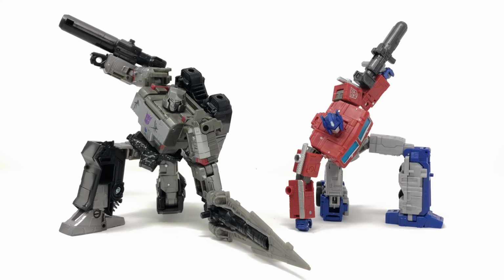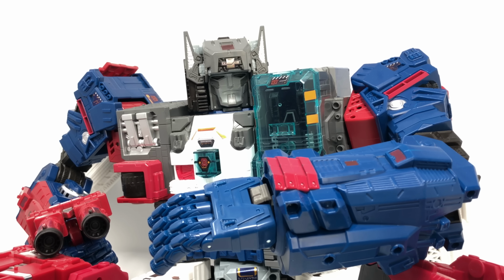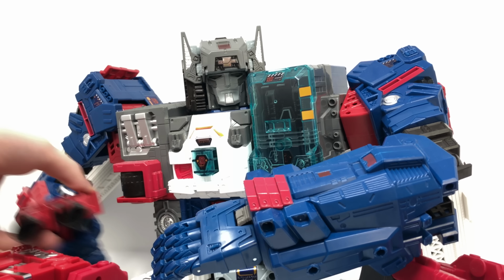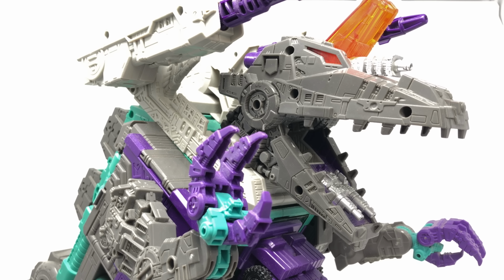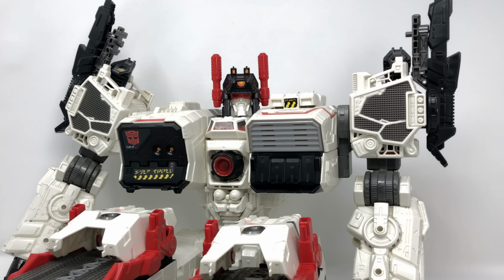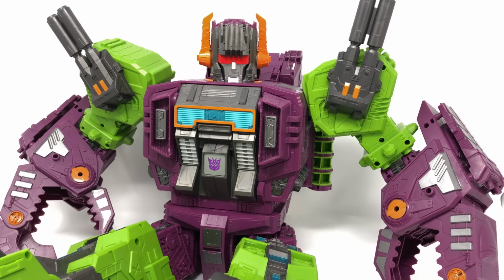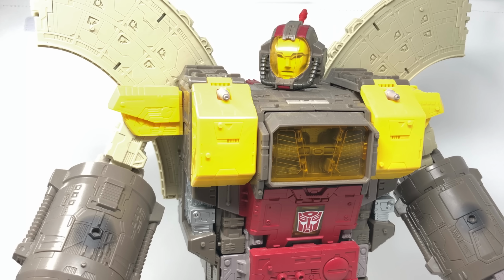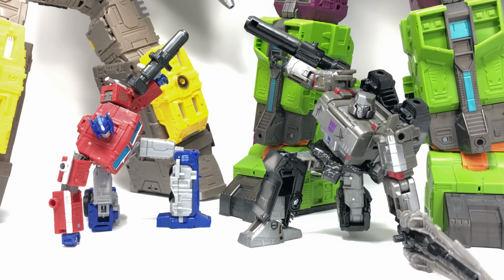Transformers Generations TITAN CLASS Ranking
Transformers Generations TITAN CLASS Ranking Video